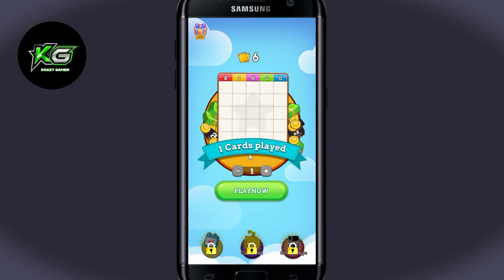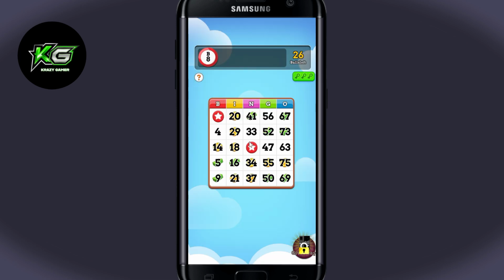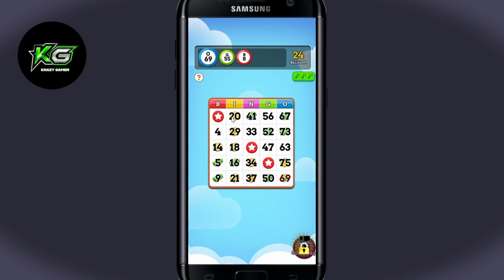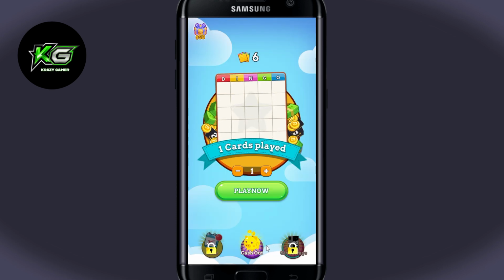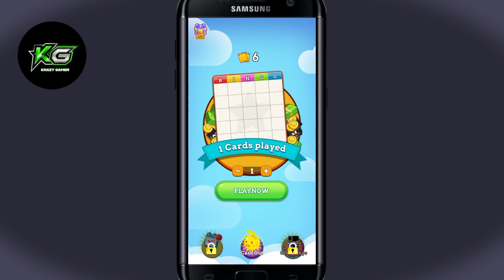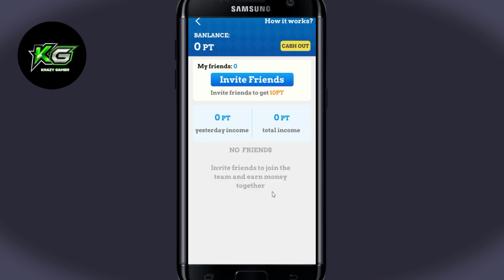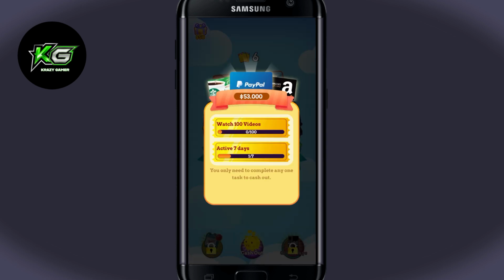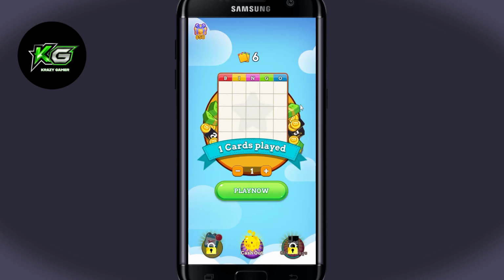How to Earn Money on Bingo Cash Game? Make Money on Bingo Cash Game on Android 2024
Want to learn how to earn real money while playing Bingo Cash? In this video, we’ll show you the different ways to earn money in the game. From competing in bingo tournaments to completing challenges, discover how you can maximize your chances of winning and cashing out rewards. Follow our simple guide to start earning today!